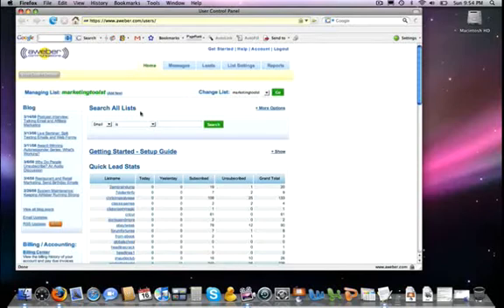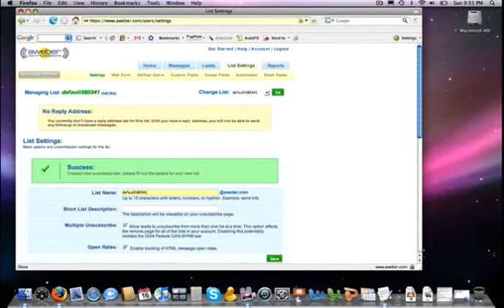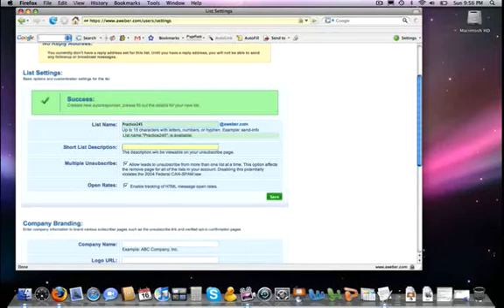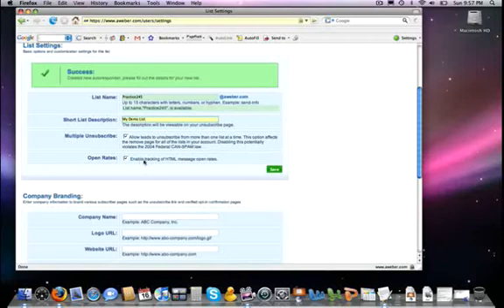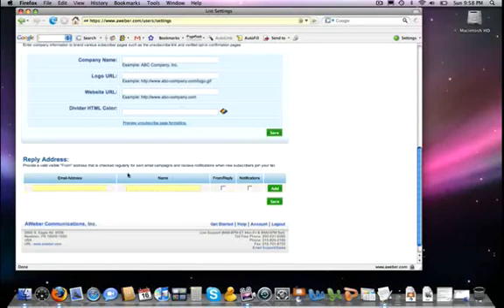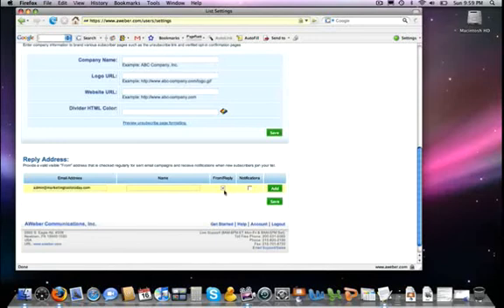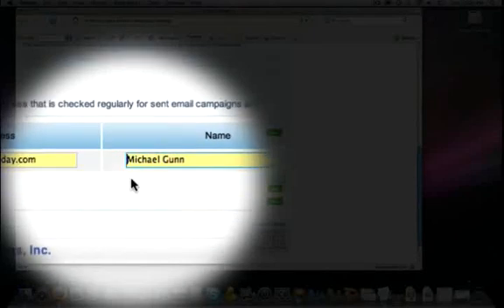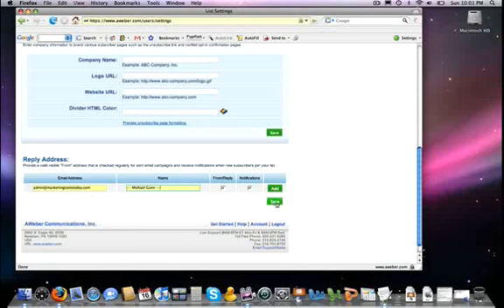AWEBER Tutorial 1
Creating A New List